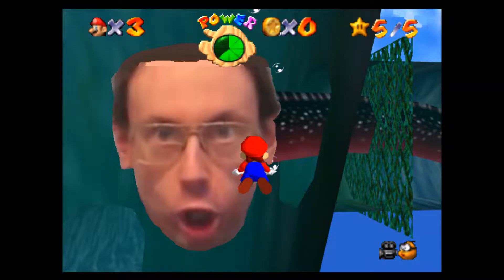Dyer, Dyer Docks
Bob.